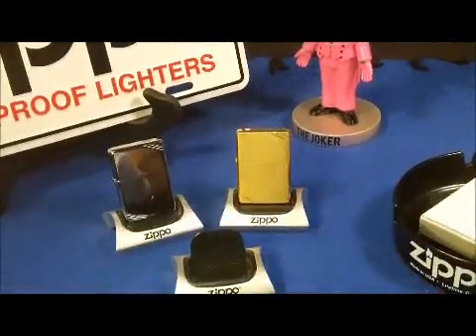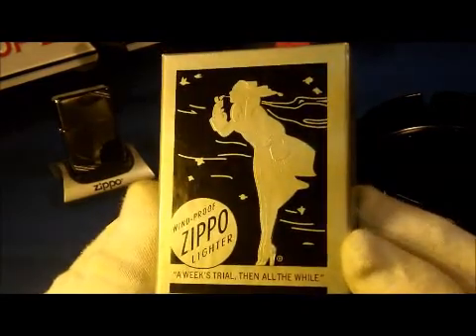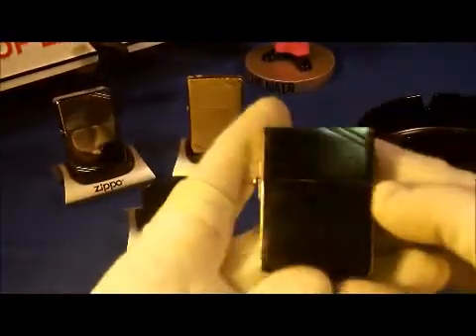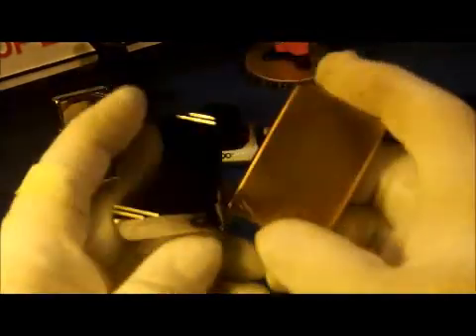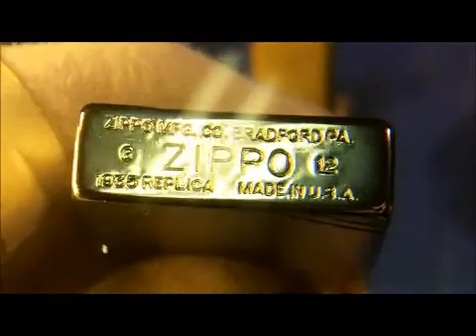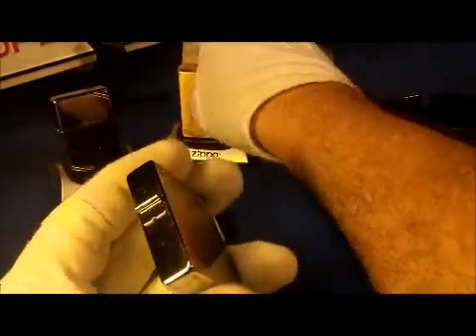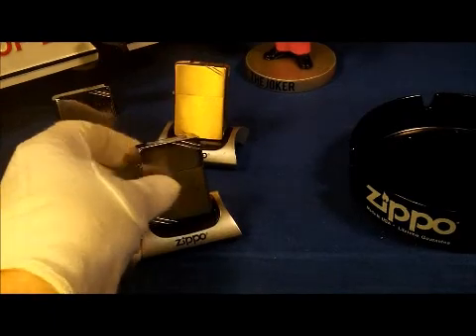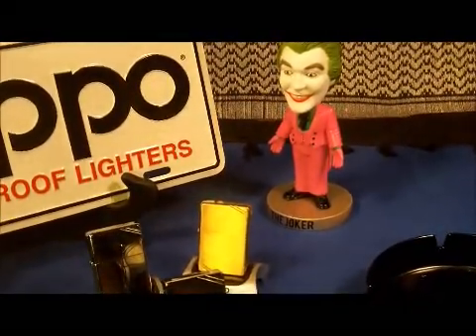Zippo, an oldie but goodie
A 1935 chrome replicant, short, square and one of the best.